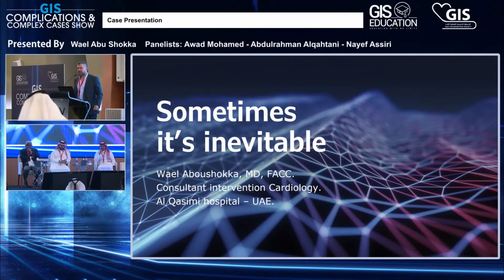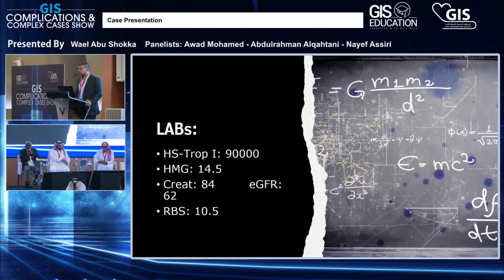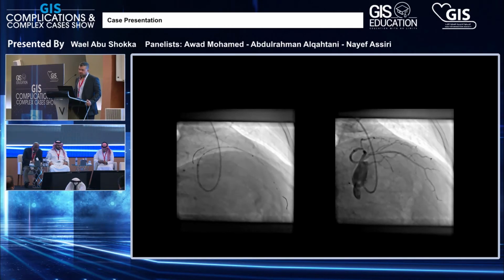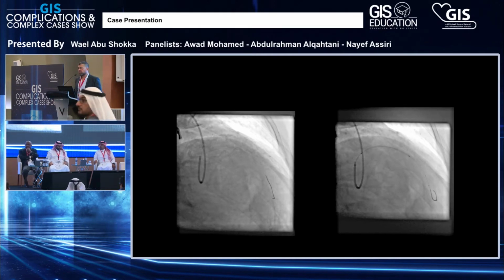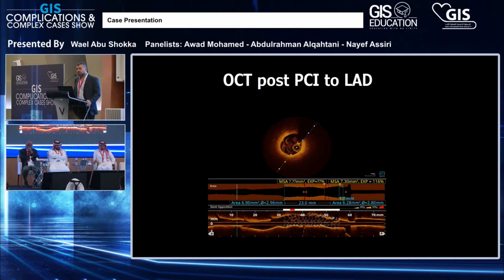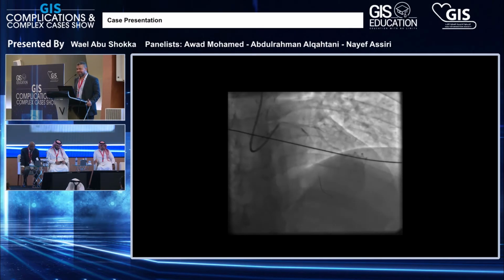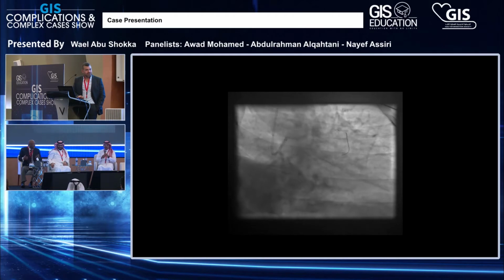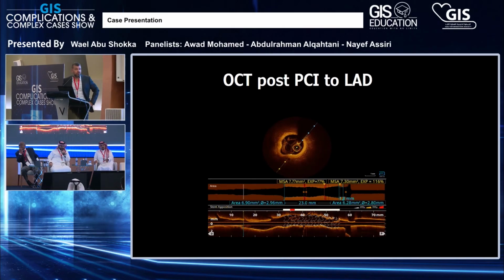19 Wael Abu Shokka Case Presentation